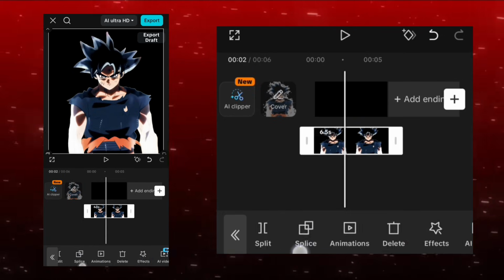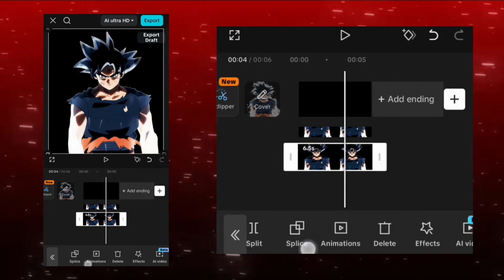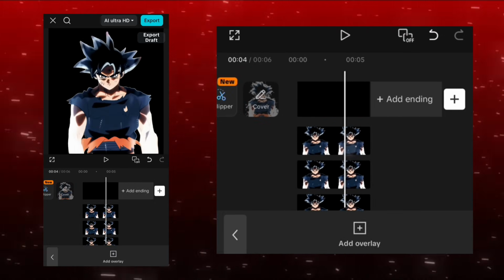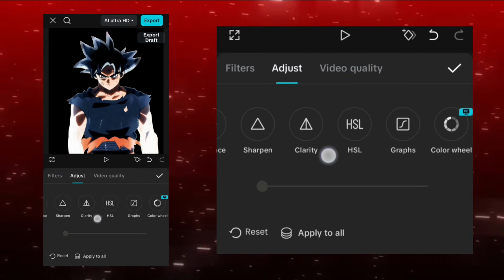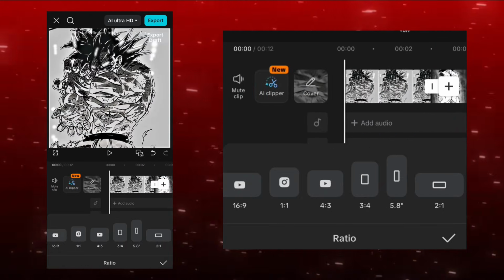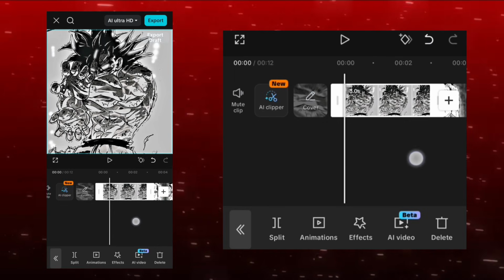Tiktok Trending Anime Editing Tutorial | AE Like Blur | Smooth Blur Edit | Capcut Video Editing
📱Thumbnail : PSCC + Pixellab

Music Credit 👇
Song Name : Nnvy (slowed) — slxughter

• Stay Wild — Harmonious Convergence Channel

Bird_Food

Archetype

Sicko

Warzone

Book The Rental

Ignore Text👇😸

How to make Dragan Ball Super amv edit on capcut mobile
How to make Dragan Ball Z amv edit on capcut mobile
How to make Dragan Ball Z amv edit on
smooth blur transition
SMOOTH BLUR
smooth blur transition capcut
smooth blur transition alight motion
smooth blur transition after effects
smooth blur transition premiere pro
smooth blur song
smooth blur
smooth blur transition davinci resolve
smooth blur video editing
smooth blur capcut
Dragan Ball Super 4k edit tutorial on capcut
Anime - Love Story Indila edit 4k
Dragan Ball Z love story indila edit 4k
how to make anime edit on capcut
how to edit anime videos on capcut
how to edit anime clips on capcut
how to edit anime on capcut
how to edit anime
how to make anime edit
how to make anime amv
how to edit video like a pro
anime edit capcut tutorial
capcut edit ideas
capcut templates
capcut edit tutorial
capcut tips and trick
capcut edit amv
capcut anime amv
capcut edit anime tutorial